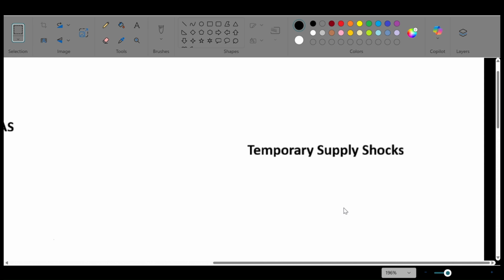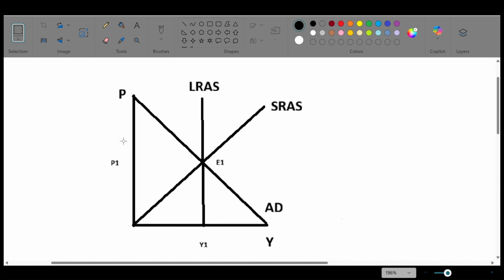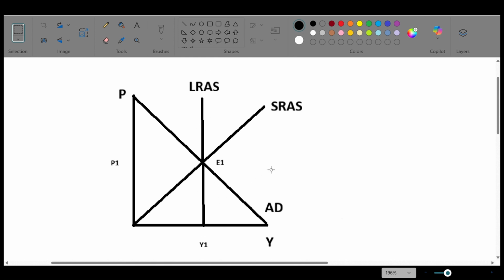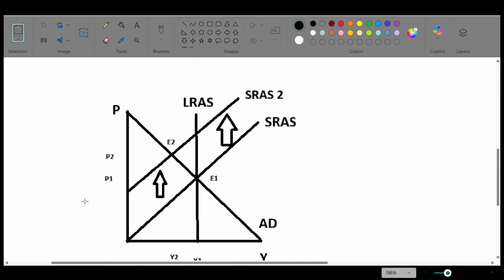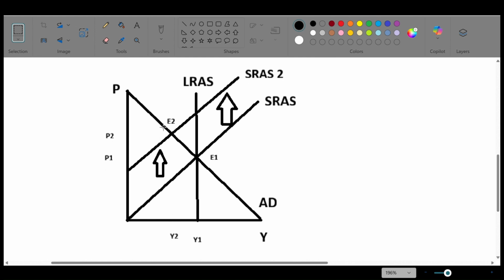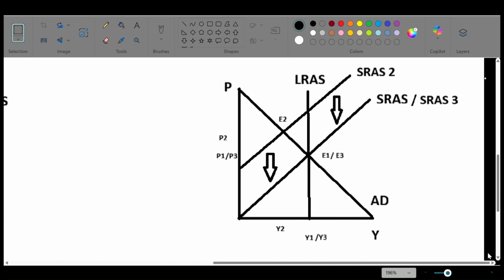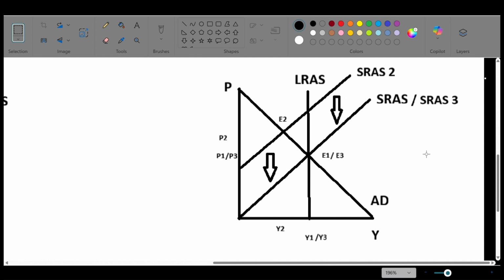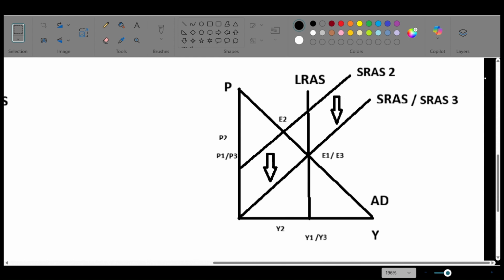For my class